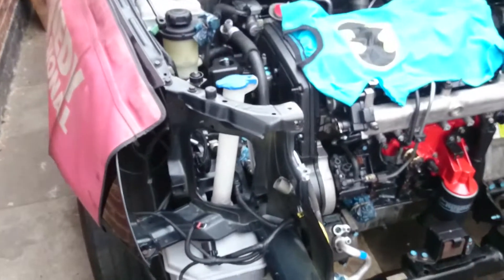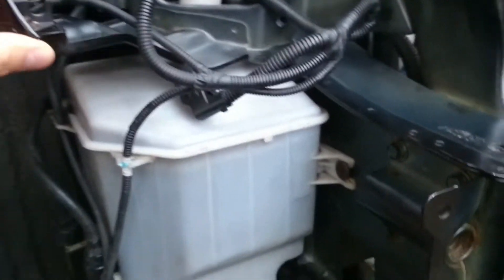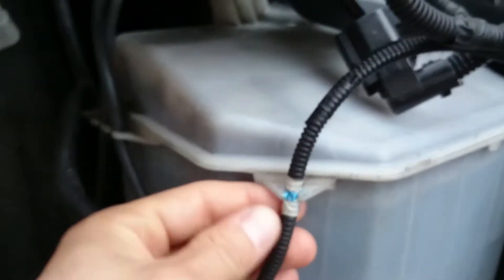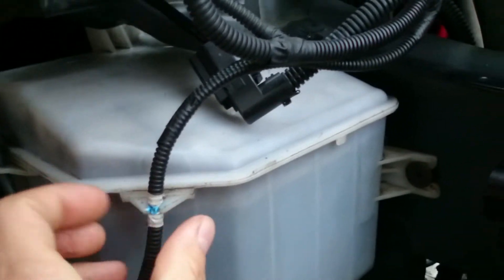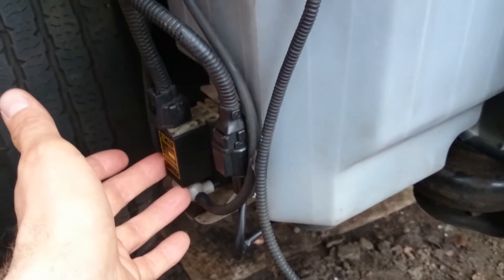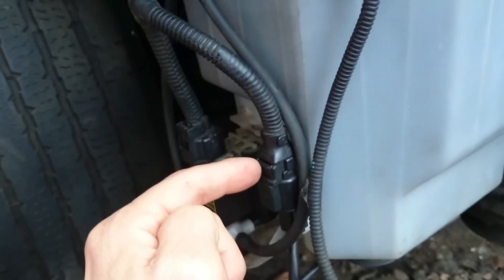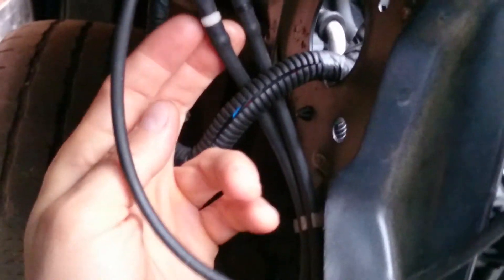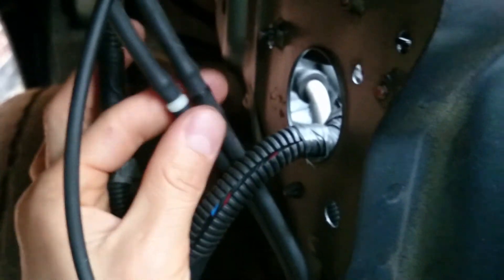Kia Sedona Carnival 2.9CRDi screen washer tank installation removal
Kia Sedona Carnival 2.9 CRDi J3 engine  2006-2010 screen washer tank installation / removal progress